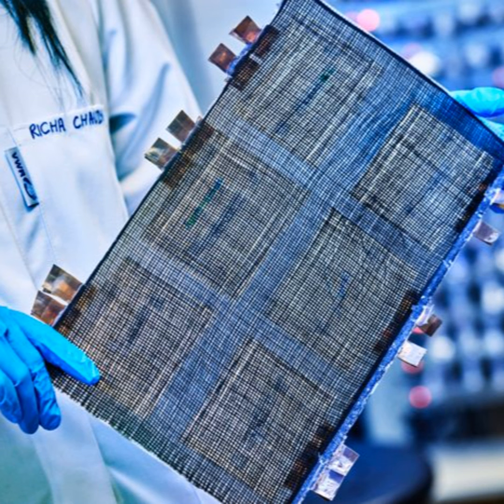Techstination interview: Researchers at Chalmers U. report carbon fiber battery breakthrough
Researchers at Chalmers University in Sweden report a big step forward in carbon fiber batteries. What might lighter weight batteries with carbon fiber strength mean? Professor Leif Asp chats with Techstination's Fred Fishkin.